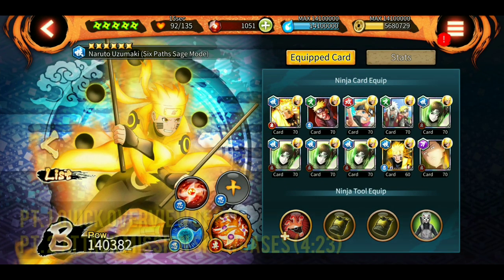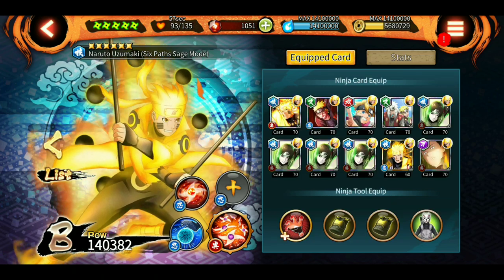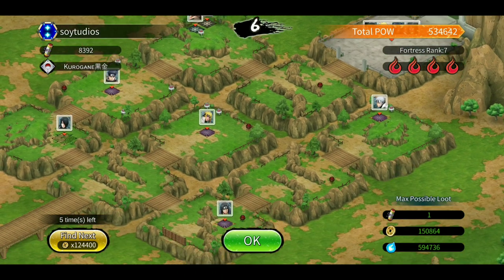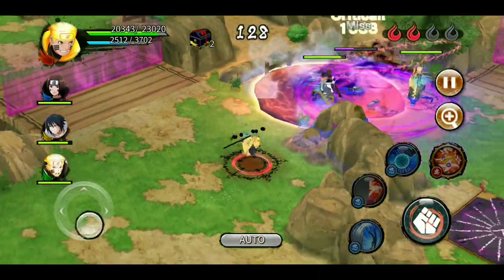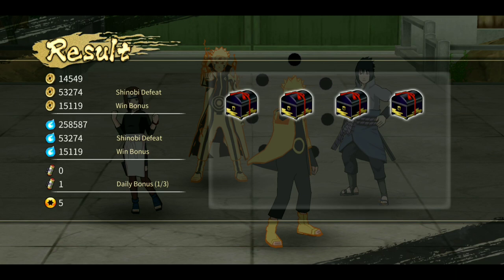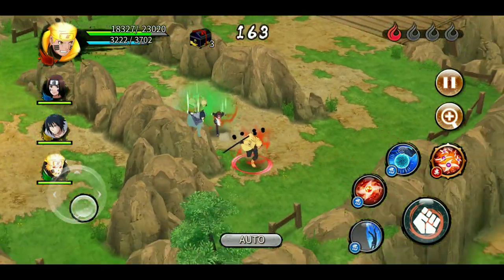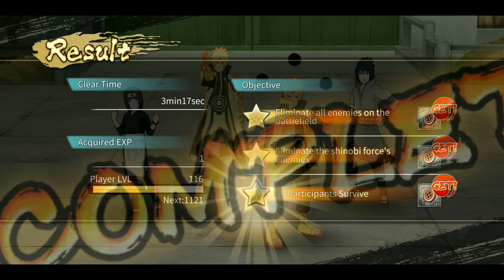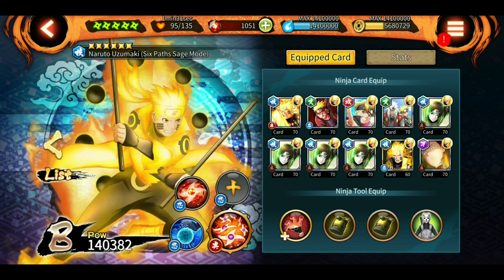Six Paths Sage Mode Naruto - Attack Mission Showcase | Naruto x Boruto Ninja Voltage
In this video, we will try out Six Paths Sage Mode Naruto in Attack Missions. This video has 2 parts Pt. 1 a quick overview of the kit & Pt. 2 Attack Mission Showcase you can find the time stamp in the video. Enjoy.

My Guild
If you guys want to join my guild.
GUILD NAME: IND-Sensei
Approval style: Approval System
Reqd. rank: Anyone's ok